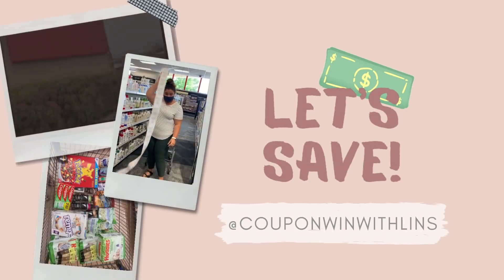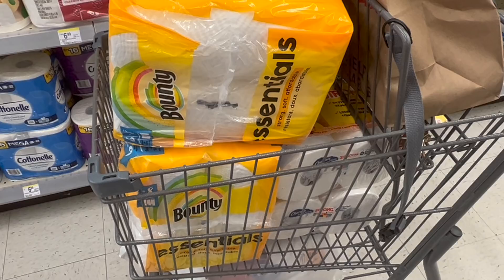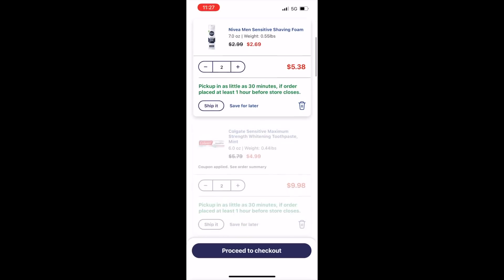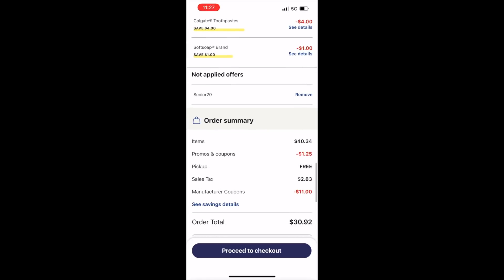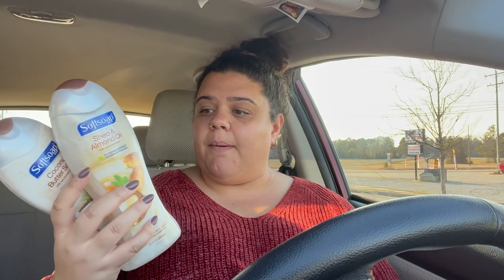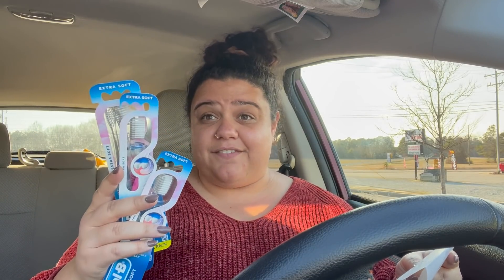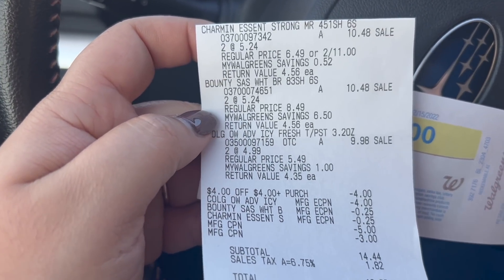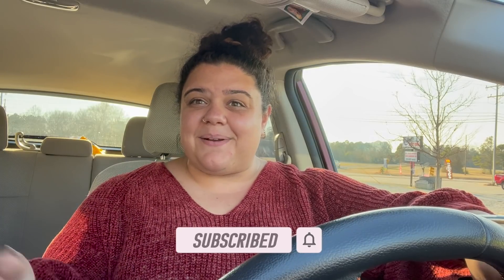WALGREENS COUPONING THIS WEEK || PAPER PRODUCTS WASTED - ALL FREE + AN $8 MONEYMAKER! SUPER LOW OOP!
OPEN FOR FUN:)

✨AMAZON COUPONING MUST-HAVES

✨Link to FREE P+G printable coupons (YES TIDE + GAIN!) -- PG GOOD EVERYDAY

Here are all my referral links for the money saving apps I LOVE and TRUST - You can join them ALL for COMPLETLY FREE with my links (most of them have bonuses!)